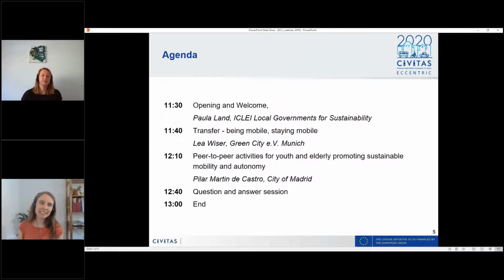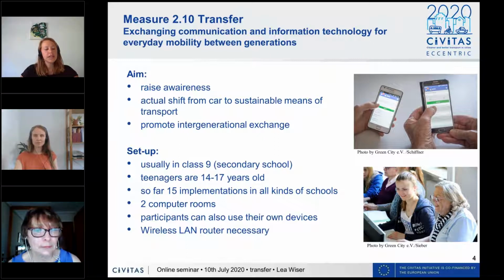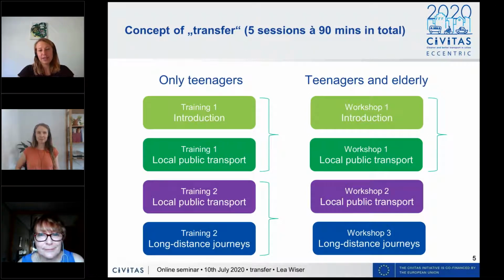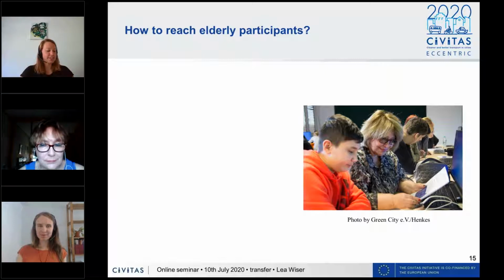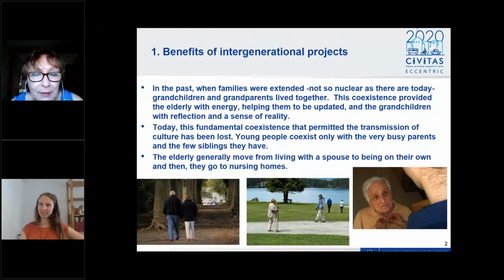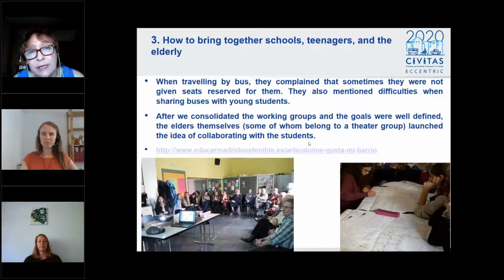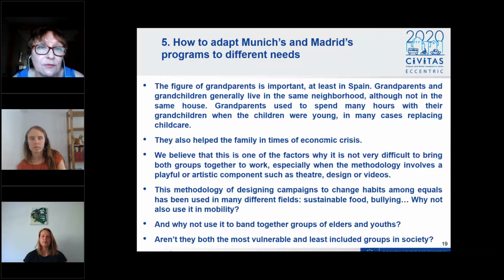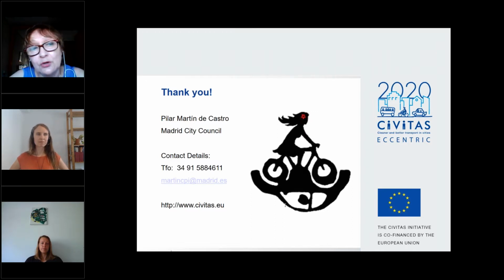CIVITAS ECCENTRIC Thematic webinar 5: Intergenerational approaches to promote sustainable mobility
European cities facing several challenges when it comes to their senior citizens. While this population group is growing, it is key to enable and empower them to move around the city independently and sustainably.
This CIVITAS ECCENTRIC webinar brings you two experiences from different cities who have rolled out sustainable urban mobility projects that target the elderly and youth, that bring generations together, and that promote self-determined mobility and sustainability.

Learn from Lea Wiser from Munich on how to combine sustainable mobility, climate protection and internet education for seniors with the help from high school students.

Hear from Pilar Castro from Madrid on how to empower senior citizens and teenagers to take matters into their own hands and move around sustainably and independently.